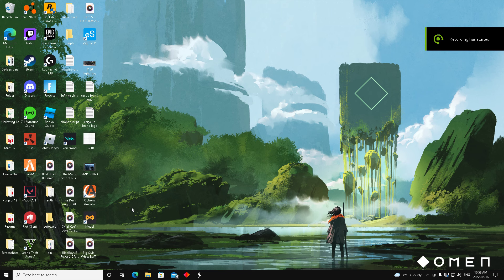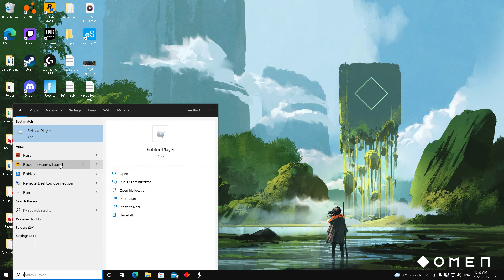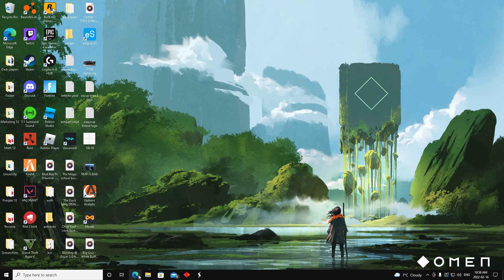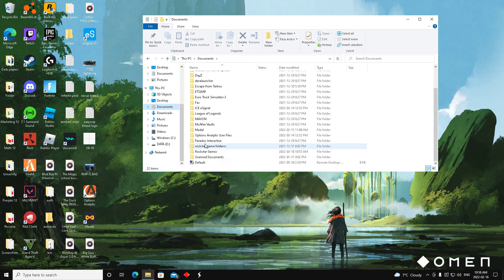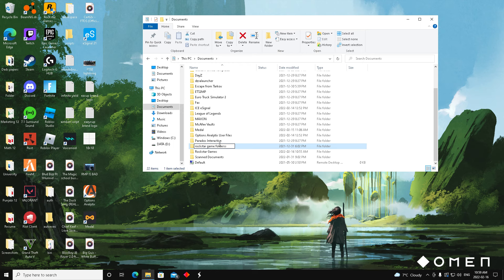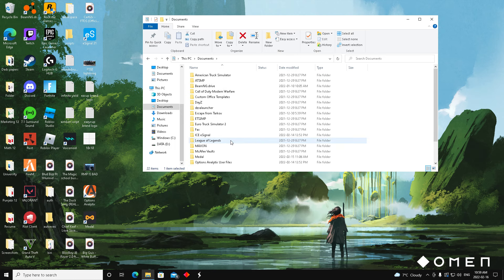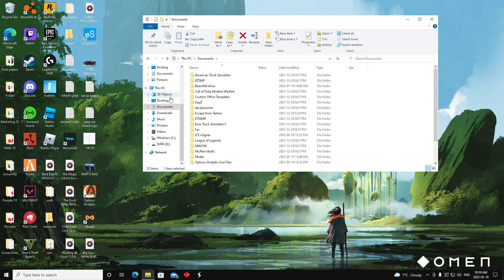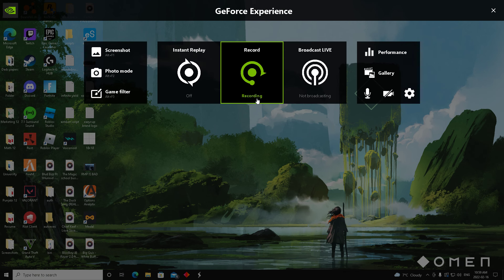Fivem wont open FIX! SIMPLE FIX!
This is a easy FIVEM fix when fivem keeps loading and stuck in the loading screen